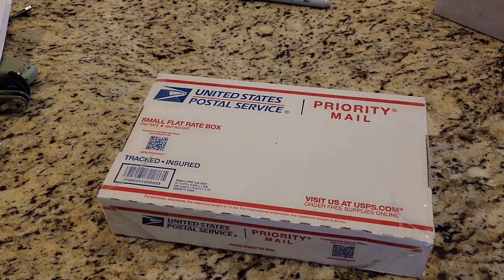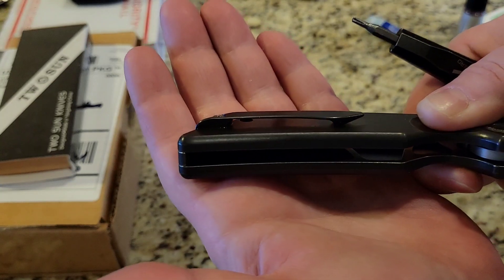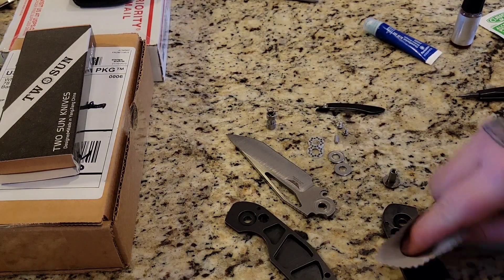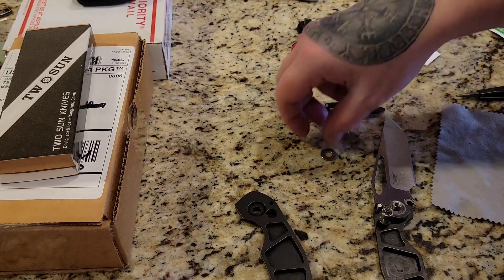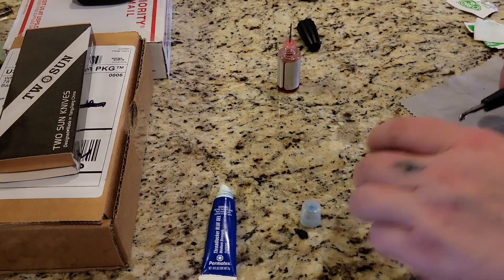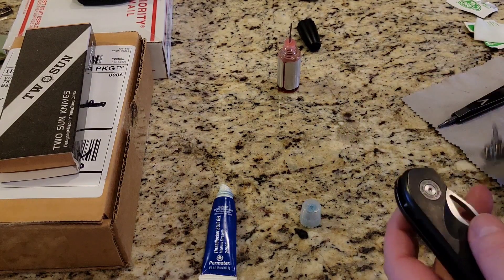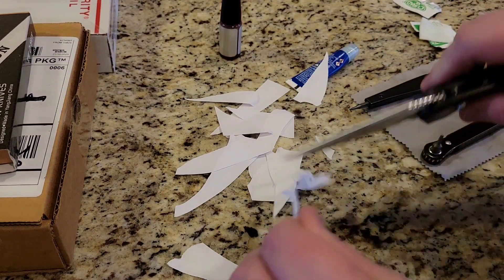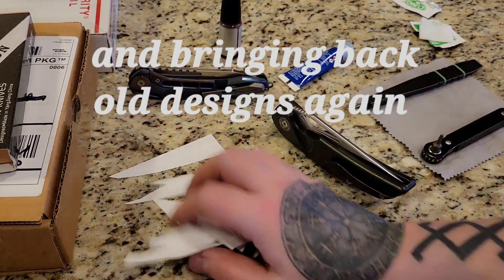Unboxing a masterpiece ✨️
THE TWOSUN TS210 IS OUT OF STOCK BUT YOU CAN GET IN THE WAITING LIST